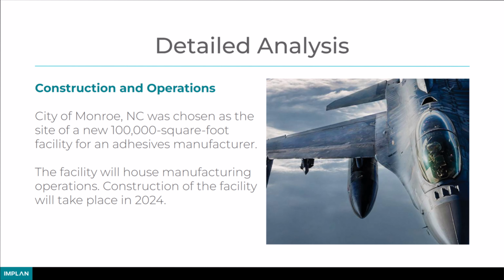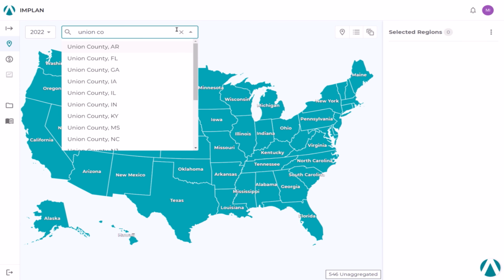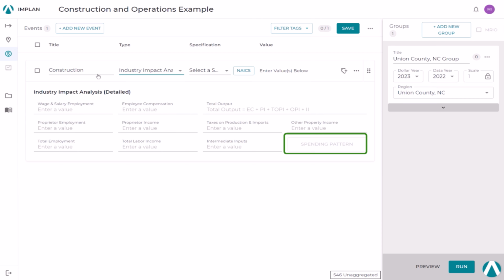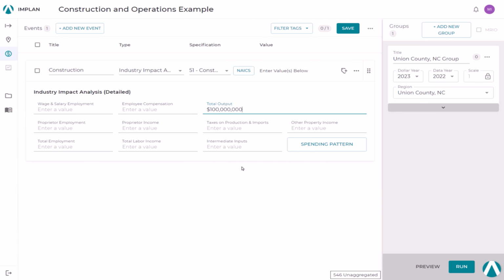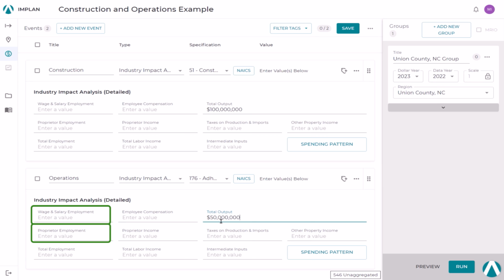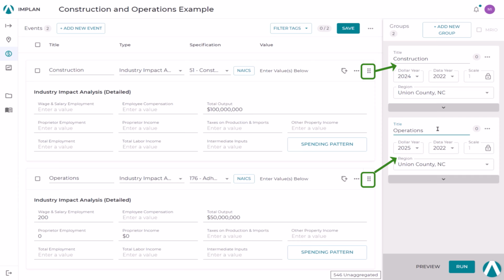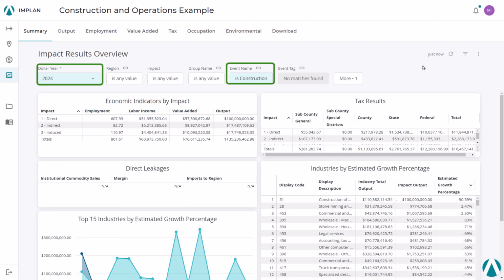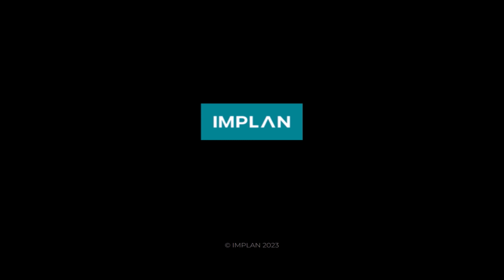Quick Start Guide 6: Modeling Construction & Operations with Industry Impact Analysis (Detailed)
In this Quick Start Guide, you will learn how to perform a detailed economic impact analysis using the Industry Impact Analysis (Detailed) event type in IMPLAN. We will walk you through modeling a real-world scenario: the construction of a new manufacturing facility followed by its ongoing operations.

Join the IMPLAN Education Services Team as we demonstrate how to set up a project for a new adhesives manufacturer in Monroe, North Carolina. You will see how to use the IIA (Detailed) event to specify custom inputs for construction costs, operational output, and employment data (wage and salary vs. proprietors). We will also cover how to manage different dollar years for construction and operations to ensure accurate results.

TIMESTAMPS / CHAPTERS:
0:00 - Introduction & Project Scenario
1:05 - Setting Up the Region & Project
1:56 - Defining the Construction Event (Industry 51)
2:25 - What is Industry Impact Analysis (Detailed)?
4:17 - Defining the Operations Event (Industry 176)
5:06 - Customizing Employment & Output Inputs
6:06 - Setting Dollar Years for Groups
7:04 - Adding Events to Groups & Running Analysis
7:43 - Analyzing & Filtering Results

WHAT YOU'LL LEARN:
-Event Setup: How to select and configure the Industry Impact Analysis (Detailed) event type.
-Custom Inputs: How to enter specific values for output, wage and salary employment, and zero out proprietor employment when known.
-Leontief Production Function: Understanding how IMPLAN estimates missing values based on your inputs.
-Time Adjustments: How to use Dollar Years correctly to account for inflation across different phases of a project (construction vs. operations).
-Results Analysis: How to filter results by event and dollar year to distinguish between temporary construction impacts and ongoing operational impacts.

ABOUT IMPLAN: IMPLAN provides the most trusted economic impact analysis software and insights in the U.S. Our platform allows economists, planners, and analysts to quantify the entire economic impact of any project or policy in minutes.